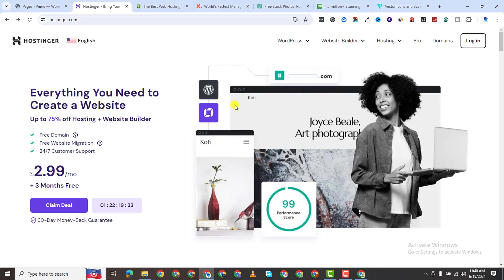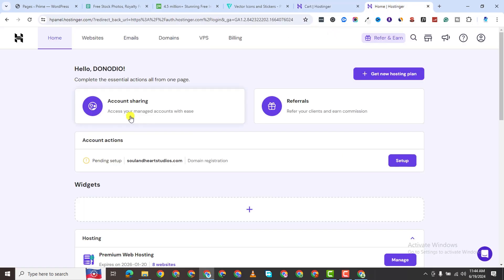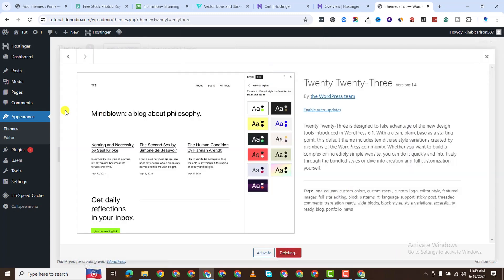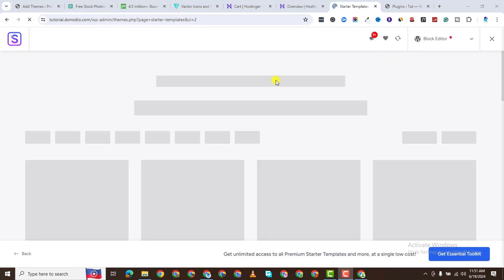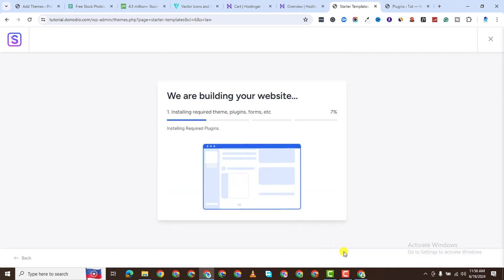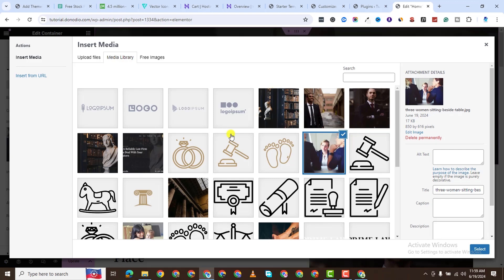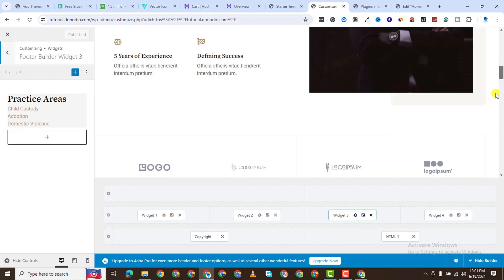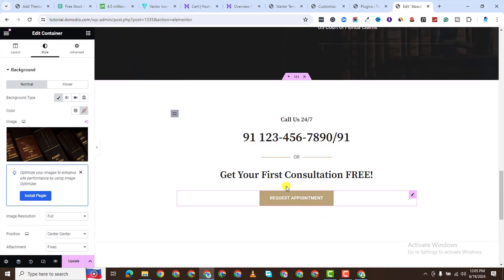Make A Website In 10 Minutes in 2024 - Website Tutorial For Beginners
Build Your Own Website in 10 Minutes! (Beginner-Friendly Tutorial for 2024)
Tired of dreaming about having your own website? This video is your launchpad! I'm going to walk you through creating a basic website in just 10 minutes, using the easiest tools and techniques available in 2024. No coding experience? No problem!

In this step-by-step tutorial, you'll discover:

The most beginner-friendly website builders of 2024: We'll explore the top options, so you can choose the perfect platform for your needs and budget.
A simple, 10-minute website creation process: I'll show you exactly how to set up your website, from choosing a domain name to adding content.
Essential customization tips: Learn how to make your website look professional and stand out from the crowd.

Bonus: Tips for getting your website online and attracting visitors!
By the end of this video, you'll have a website you can be proud of, ready to share with the world!